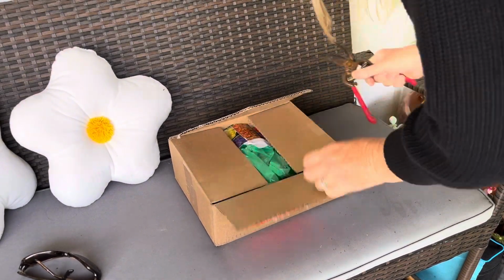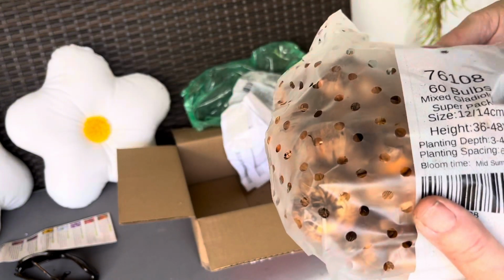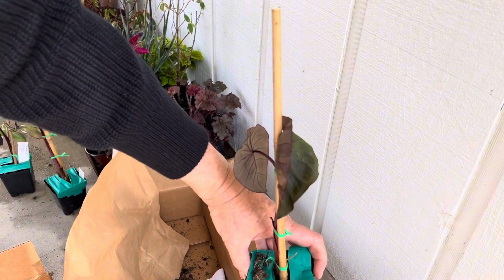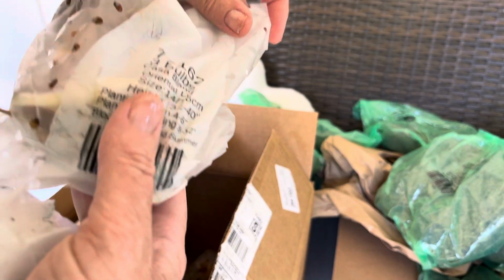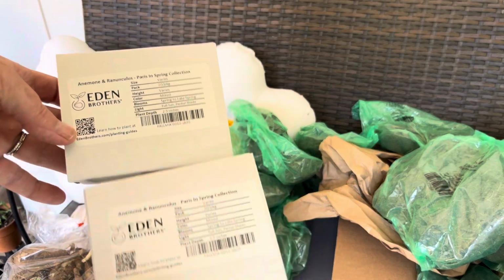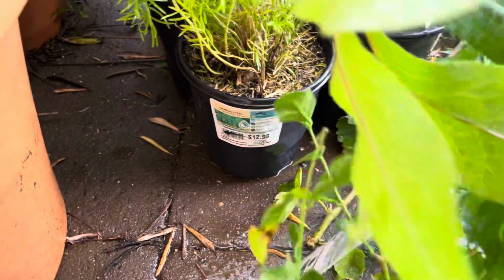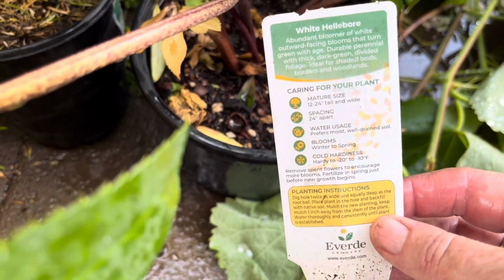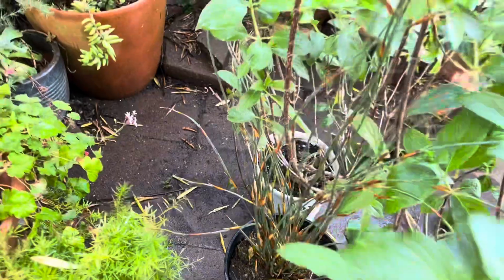Unboxing 2 recent orders - so many beautiful things!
Plants from